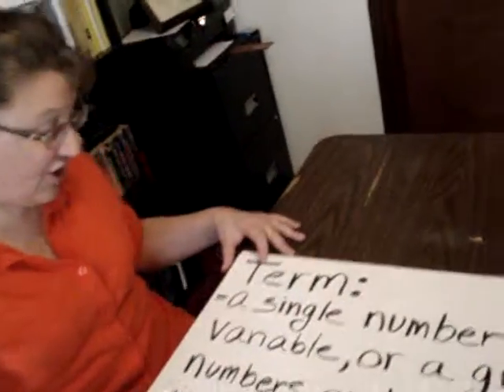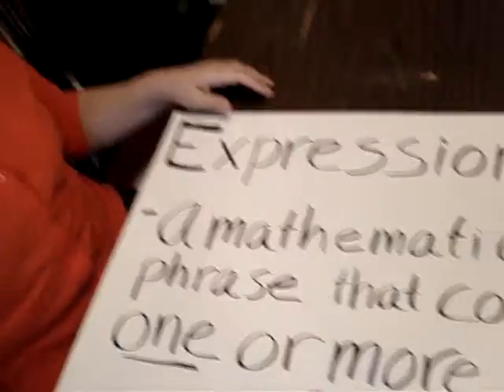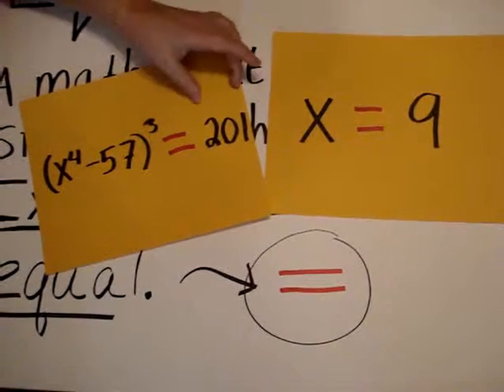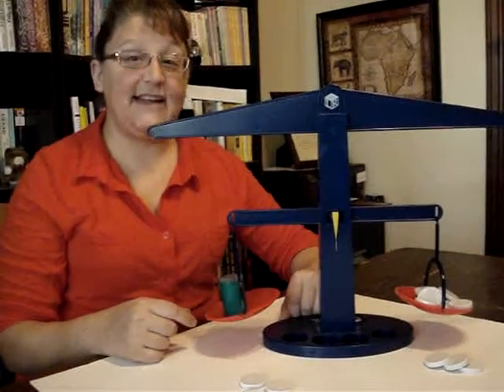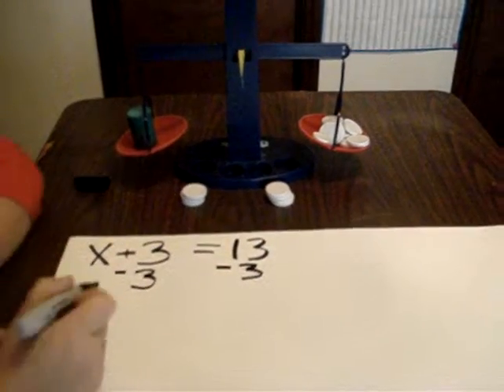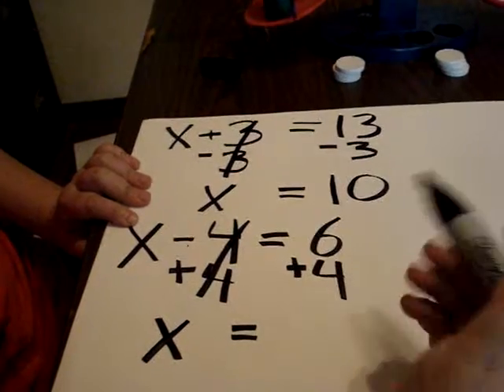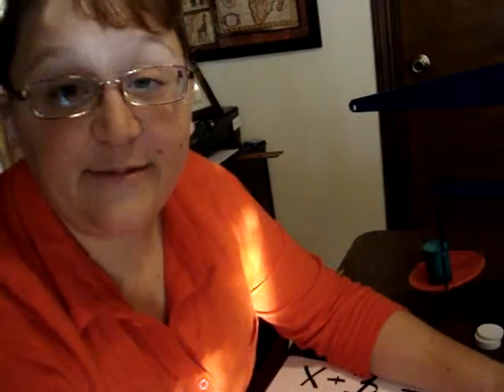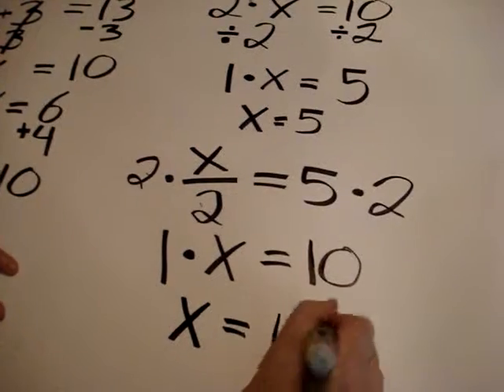KCarmichael Teaching Video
This is a teaching video detailing how to solve one-step equations.